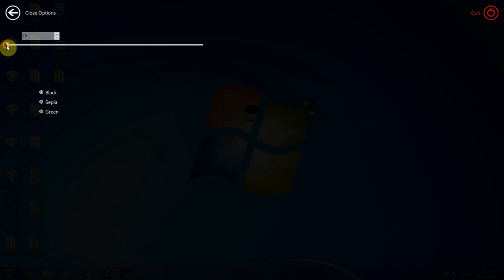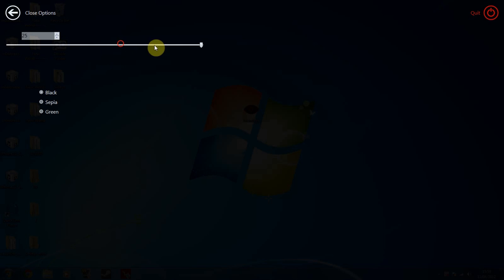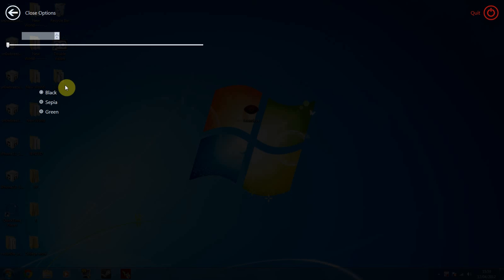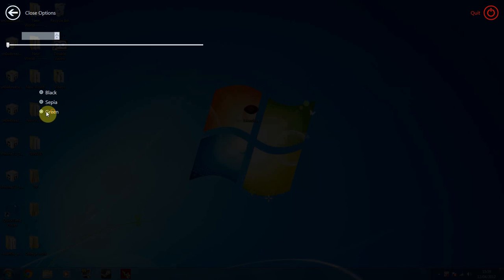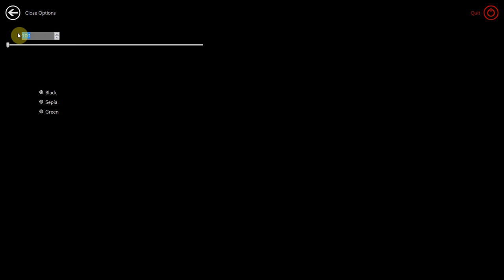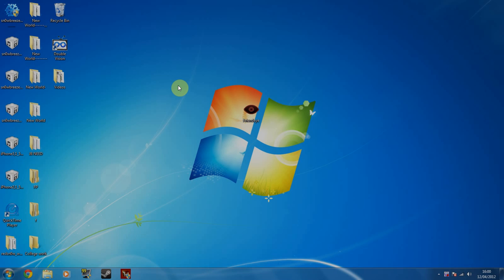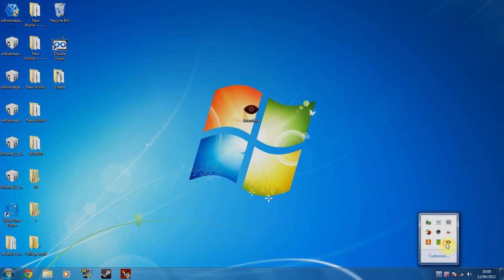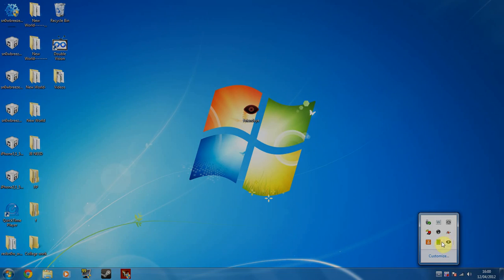FriendEye - Change Screen Brightness With a Click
FriendEye makes it possible to change screen brightness with a click, while being able to switch back at any time.